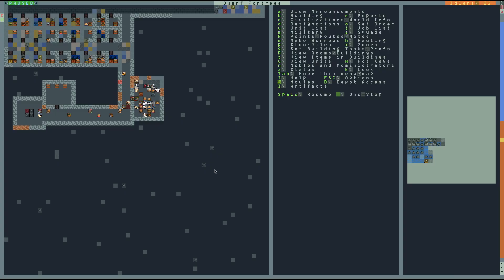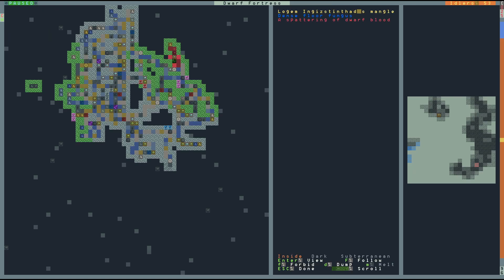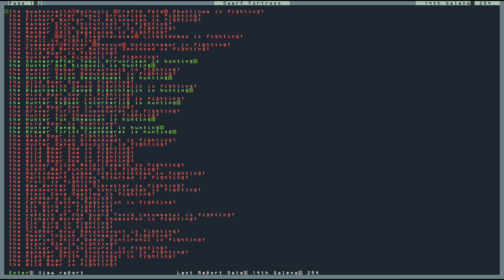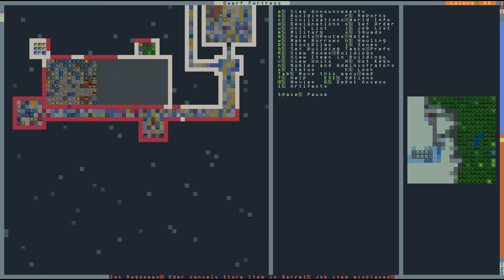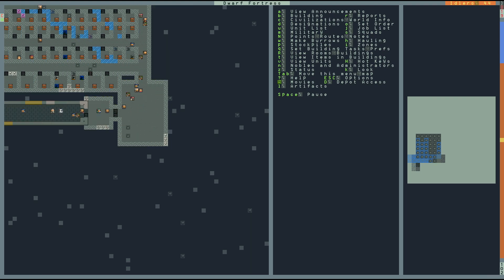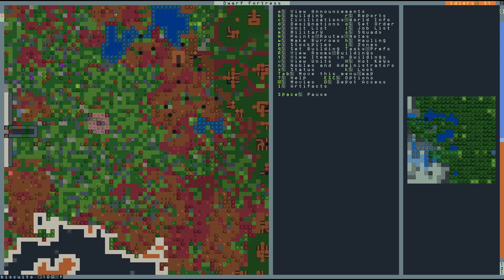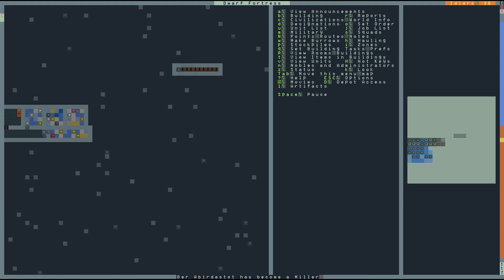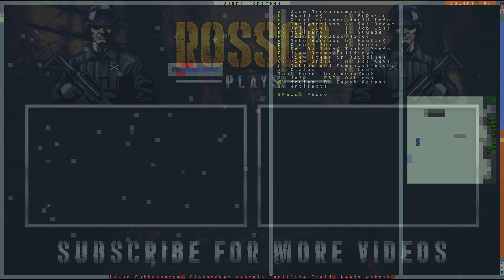Dwarf Fortress PC - Fortress of Chaos - Let's Play - Episode 18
Hello Everyone and welcome to this lets play on Dwarf Fortress, so in this game im attempting to take my small band of Dwarfs into a mining production machine!
My PC Specs
Elevator Music / Intermission Music is Garry's Mod Elevator Music(Intermission)